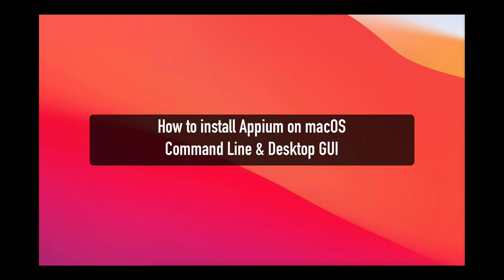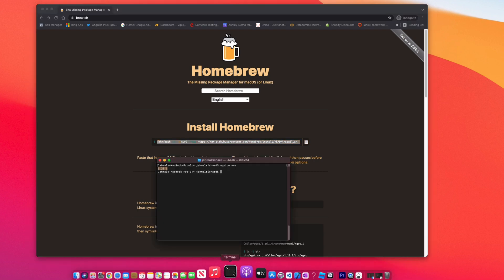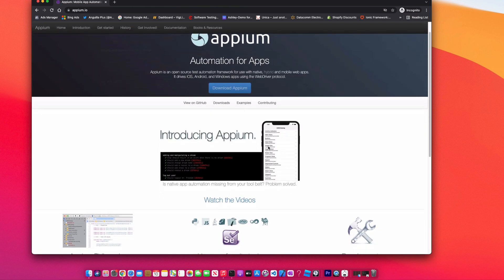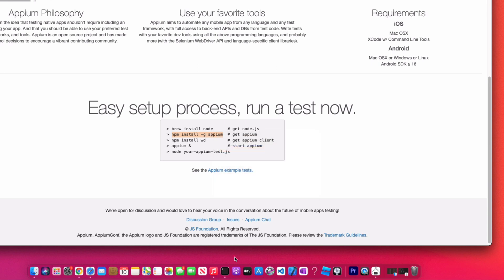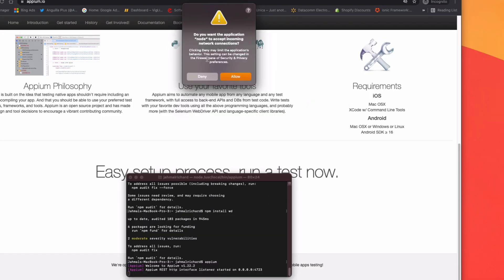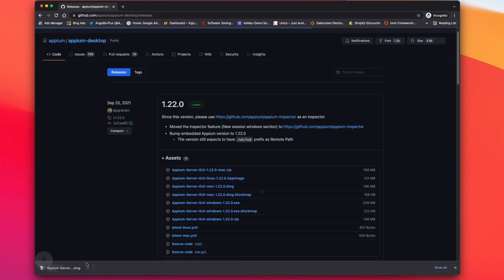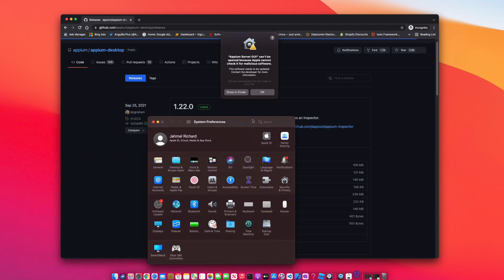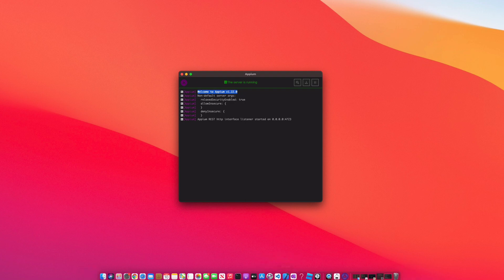Appium: Part 1 - How to install Appium on macOs - Command Line & Desktop GUI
Hi everyone Jahmal here! In this video you'll learn how to install Appium command line and desktop GUI version onto your macOs machine.

1️⃣ Mac M1 Pro Laptop
2️⃣ LG Gram Portable Monitor
3️⃣ Anker Portable Charger
4️⃣ Logitech Master 2s Mouse
5️⃣ Apple AirPods Pro Gen 2
6️⃣ Laptop Portable Light
7️⃣ DJI Mic
8️⃣ DJI Action 4 Cam
9️⃣ DJi Mavic Drone

Video BreakDown:

Intro 00:00
Getting Started - HomeBrew 00:36
Install Appium Command Line 01:28
Install Appium Desktop GUI 03:24
Outro 05:39